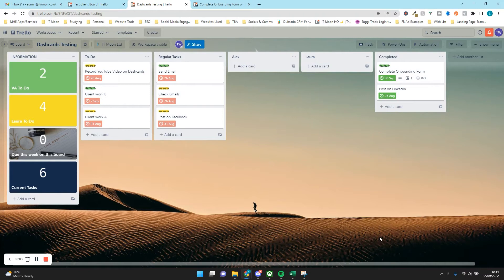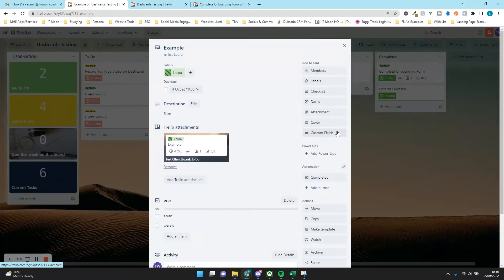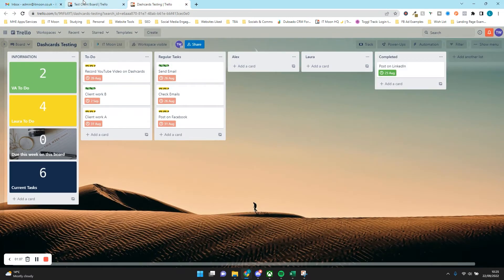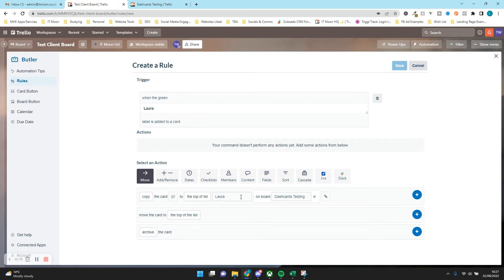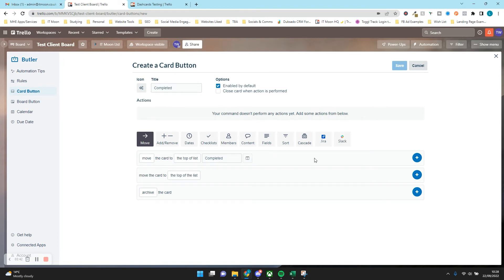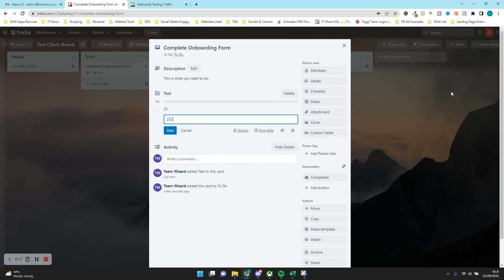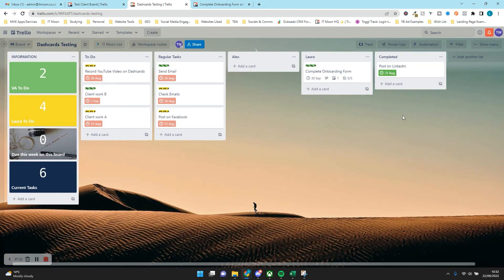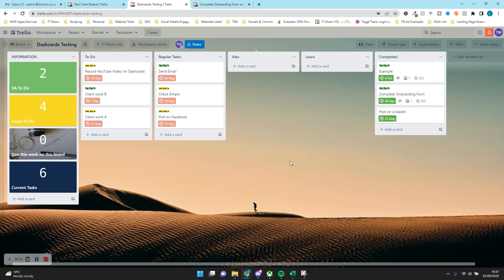How to Connect Trello Cards Together Across Different Boards [2022 Trello Tutorial]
Learn how to connect trello cards together with this Trello 2022 tutorial. When it comes to using trello, linking Trello cards together is an amazing feature that can make your life easier and organising your business simpler.

We use this method to connect cards together in Trello for our very own agency and it has work amazingly and is super simple to setup once you know how.

If you want to learn more about Trello why not get out Trello for Social Media course:

OR